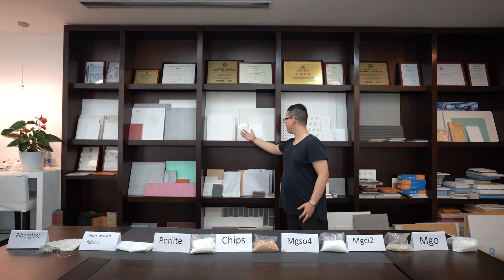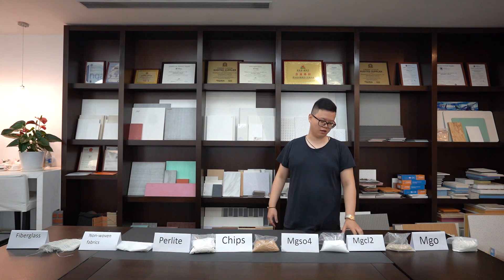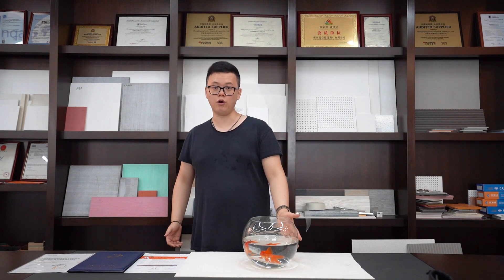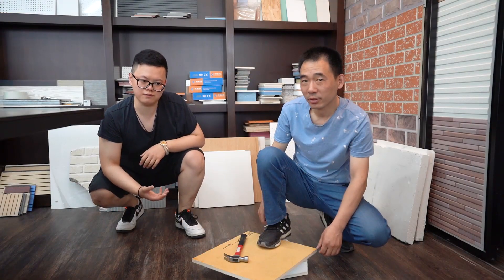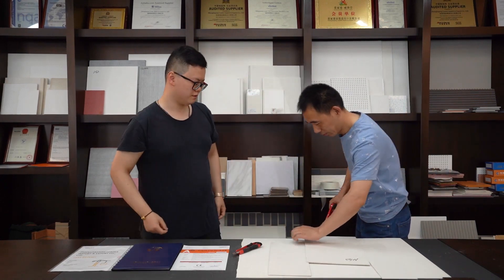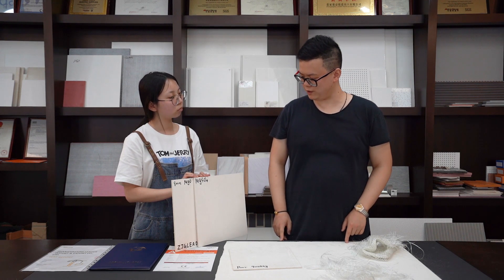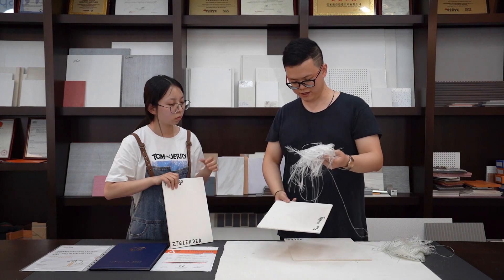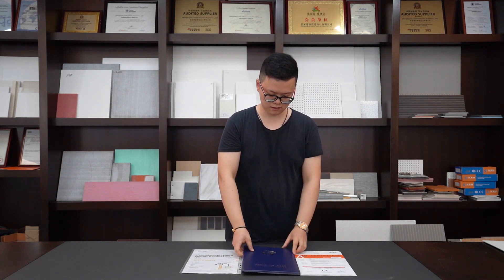What is magnesium oxide board/Mgo board?introduce by ZJGLEADER top sales in English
Introduce in detail what is magnesium oxide board, and do fire test, non-toxic test, easy construction test.It's very interesting!